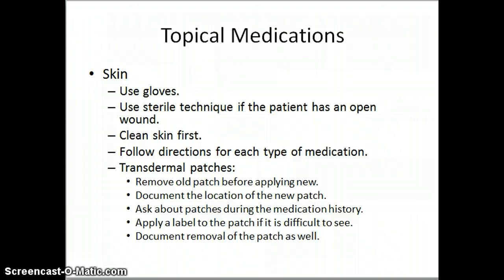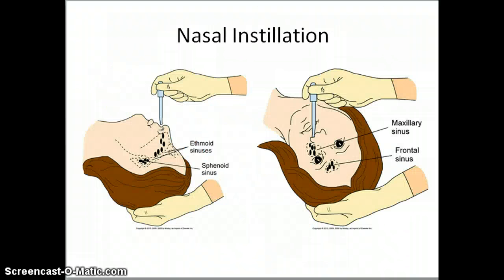medication administration part 4